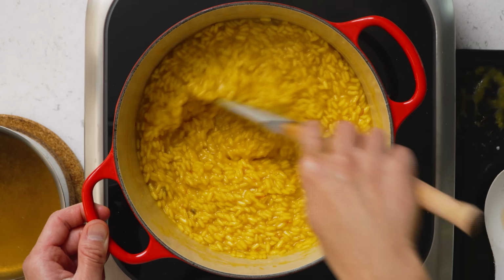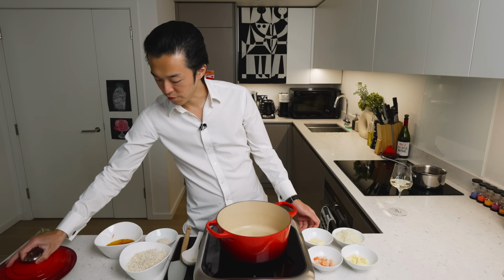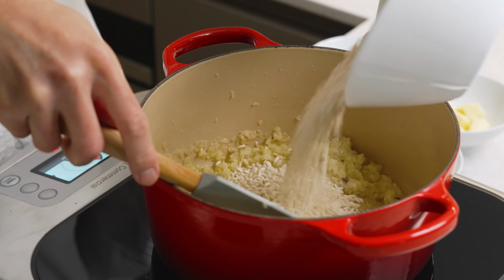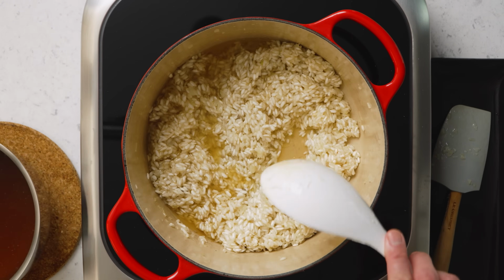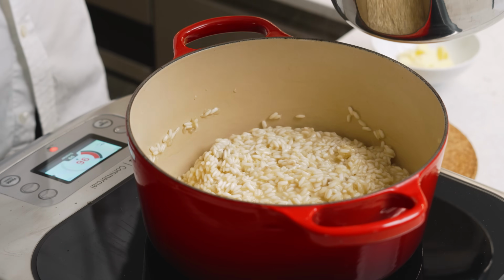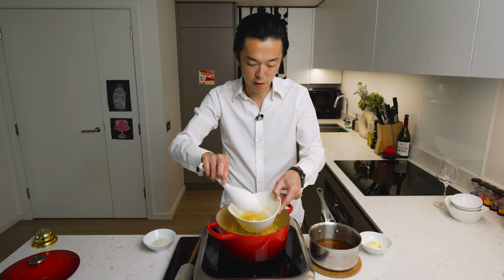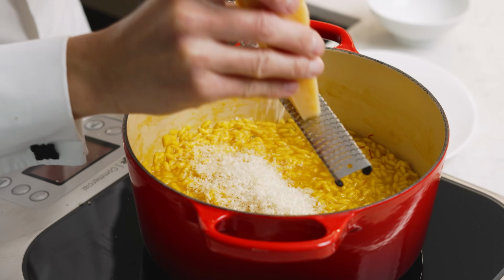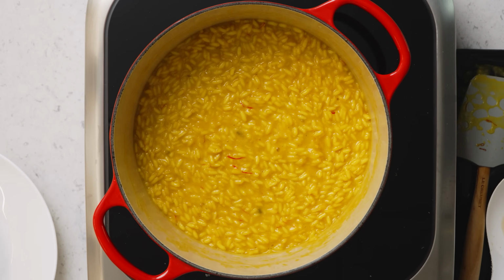Risotto alla Milanese – Traditional Techniques for Creamy Perfection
Learn the secrets of making a classic Risotto alla Milanese using traditional techniques perfected in northern Italy. Discover why Carnaroli rice is ideal for achieving the perfect creamy yet al dente texture, how to extract the maximum colour and aroma from saffron, and the importance of bone marrow for luxurious depth. Step-by-step, you’ll master key risotto-making skills—from toasting the rice and gradually adding stock, to creating a silky finish with butter and Parmigiano. Elevate your risotto with these expert tips and bring authentic Italian flavour to your home kitchen.

 • Carnaroli rice – 300g (Arborio can be used, but Carnaroli gives better texture)
 • Yellow onion – 1 small, finely chopped or grated
 • Unsalted butter – 50g (divided)
 • Bone marrow – 30g (optional but traditional)
 • Dry white wine – 100ml
 • Hot meat stock (veal or beef preferred) – 1L
 • Saffron threads – 0.1–0.2g
 • Parmigiano Reggiano – 50g, finely grated

*Method:*

1. Start by soaking the saffron threads in a ladle of hot stock (60–70°C) for at least 10–15 minutes. Crushing them lightly in a mortar will help extract colour and aroma more effectively.

2. In a heavy-based pan, melt 25g butter with the bone marrow over low heat. Add the onion and cook gently until translucent, taking care not to brown. Grating the onion helps it dissolve into the risotto and concentrate sweetness.

3. Once the onion is softened and no longer steaming, stir in the rice and toast for 1–2 minutes. The goal is to coat each grain in fat, slowing gelatinisation and helping the grains cook evenly. Toasting also introduces subtle nutty notes.

4. Deglaze with the white wine and cook until the alcohol smell disappears and the liquid is mostly evaporated. This adds acidity to balance the richness of marrow, butter and cheese.

5. Begin adding hot stock one ladle at a time. Stir continuously, scraping the base and rubbing grains together to release surface starch. Wait until each addition is nearly absorbed before adding the next.

6. About halfway through, add the saffron-infused stock — both the liquid and the threads. This timing ensures the saffron’s aroma remains vibrant without becoming muted.

7. Continue cooking gently for around 18–20 minutes total. Taste for doneness — the rice should be al dente, and the texture should be all’onda, flowing in a wave when tilted.

8. Turn off the heat and stir in the remaining 25g cold butter in small pieces. Once fully emulsified, add the Parmigiano. The temperature should be around 70°C to prevent curdling. Only season with salt at the end, after tasting, as stock and cheese may already contribute enough saltiness.

9. If the risotto becomes too tight, loosen with a final spoonful of hot stock. Serve immediately — a risotto waits for no one.

Notes:
 • Bone marrow adds depth and glossy richness.
 • No garlic or herbs — the dish is about saffron, rice, and umami.
 • Stirring is essential for the creamy emulsion — don’t skip or rush this part.
 • Keep the stock hot throughout to maintain proper starch gelatinisation.